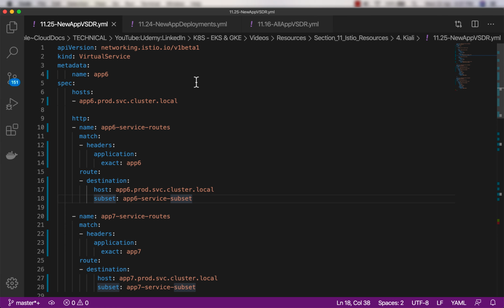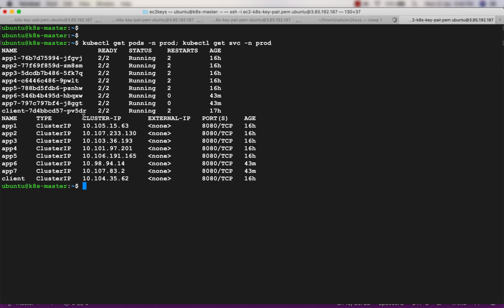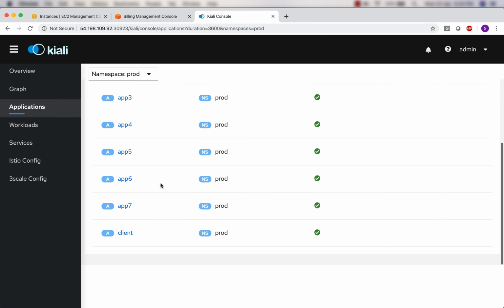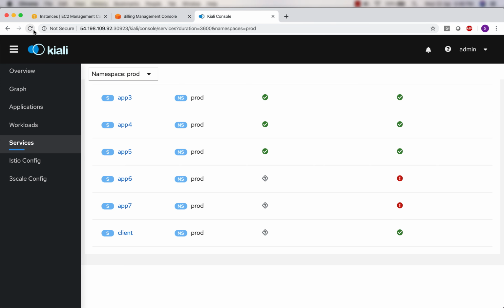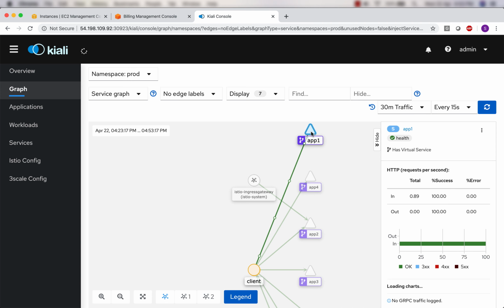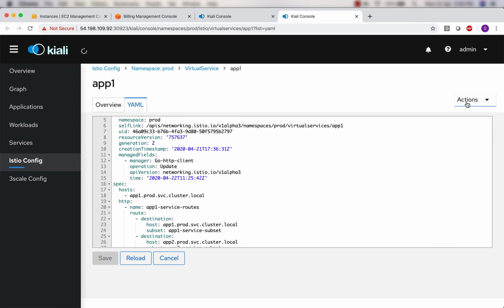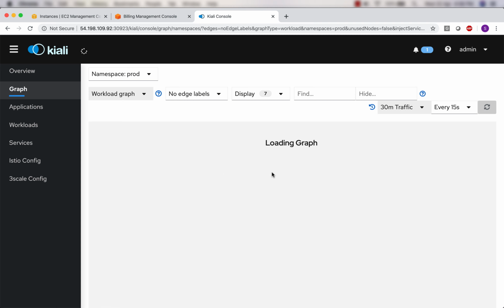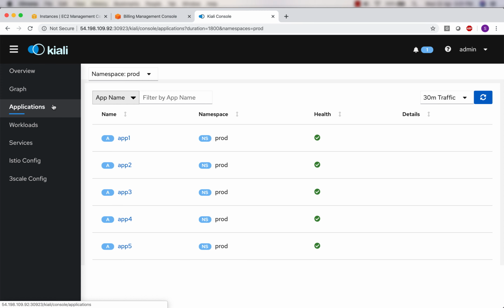11 18 Lab Kiali Dashboard Part 2